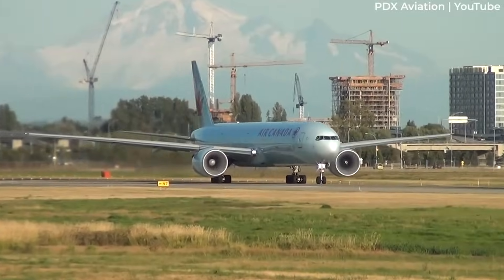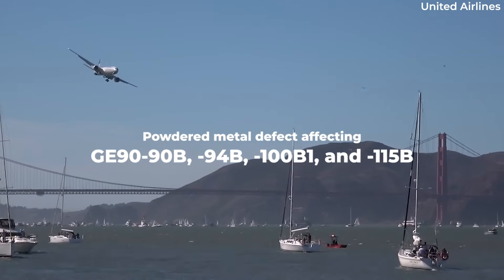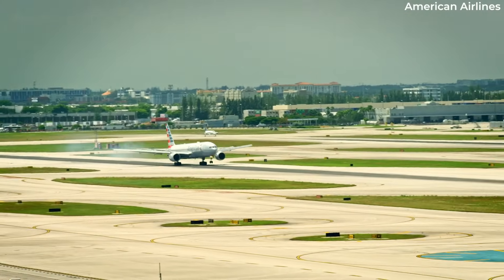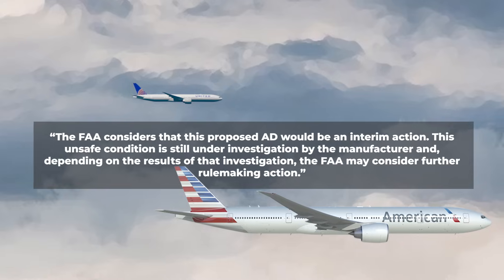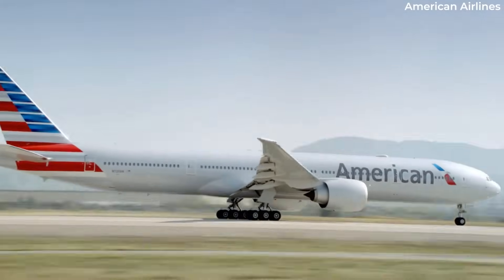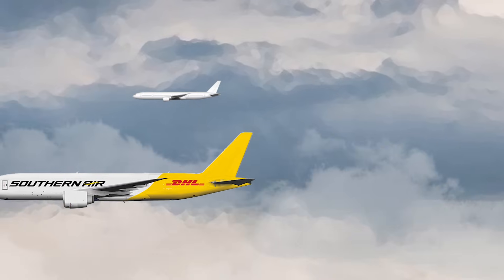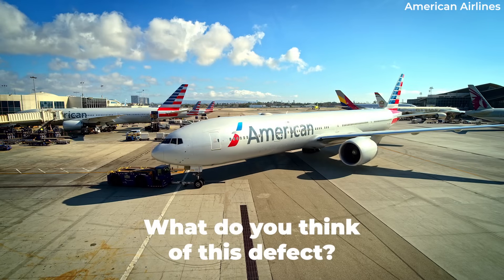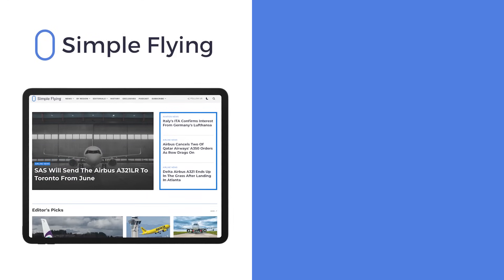Boeing 777 Engine Defect: FAA Proposes GE90 Airworthiness Directive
General Electric’s iconic GE90 engine may be the subject of a new Federal Aviation Administration (FAA) rule, requiring changes to all Boeing 777s powered by the turbofan engine in the United States.

The proposed airworthiness directive (AD) shared by the US Government on Friday outlines a powdered metal defect affecting components for the GE90-90B, -94B, -100B1, and -115B engines.